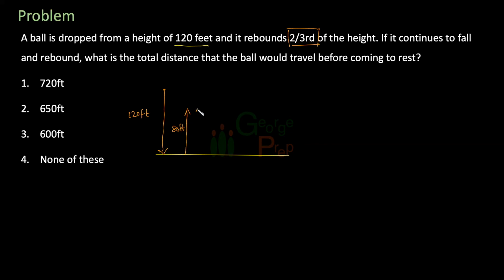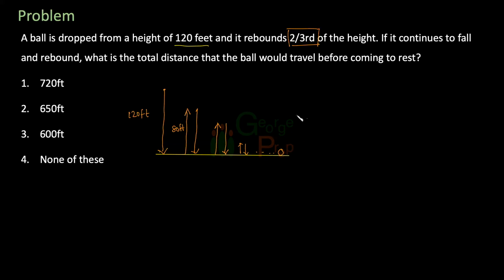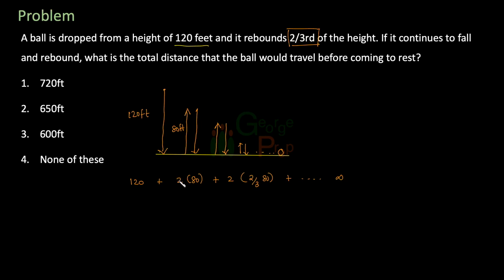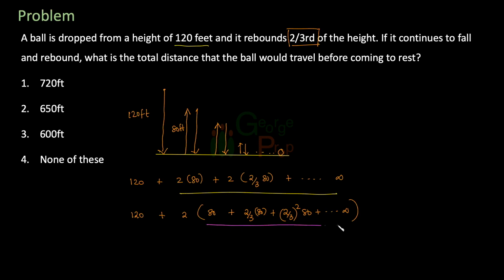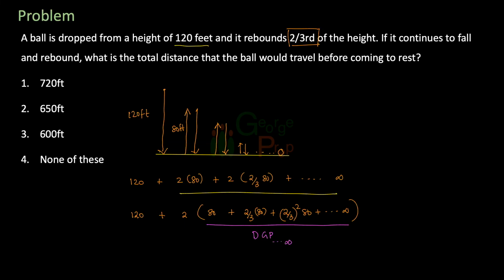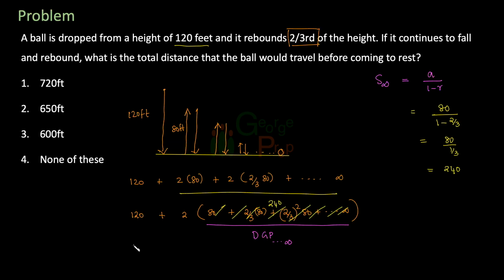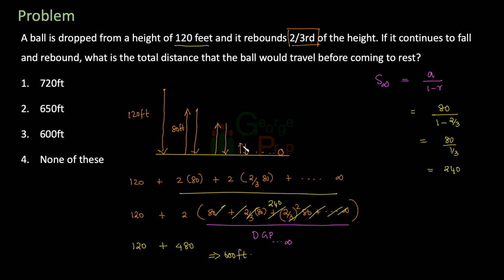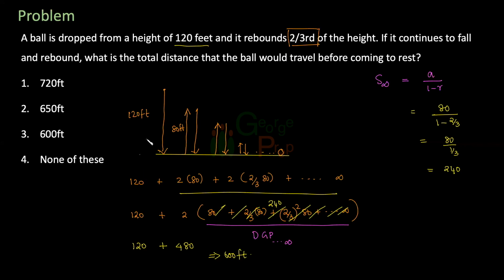Quantitative Aptitude for CAT | Problem 001 - Sequence and Series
Application of summing an infinite Geometric Progression to infinite terms.

Question
A ball is dropped from a height of 120 feet and it rebounds 2/3rd of the height. If it continues to fall and rebound, what is the total distance that the ball would travel before coming to rest?

720ft
650ft
600ft